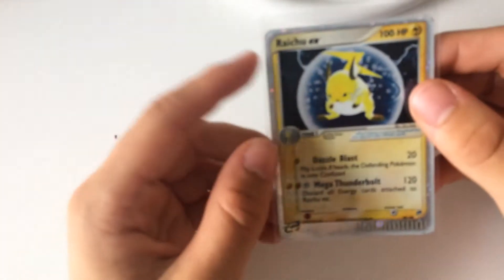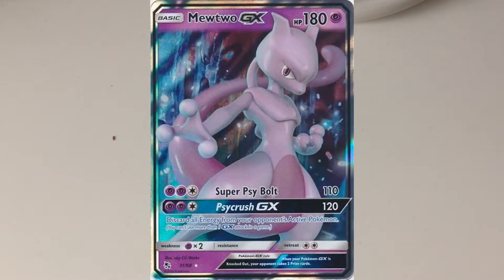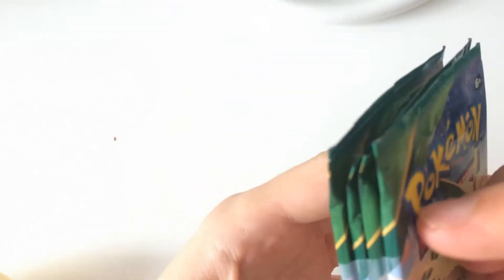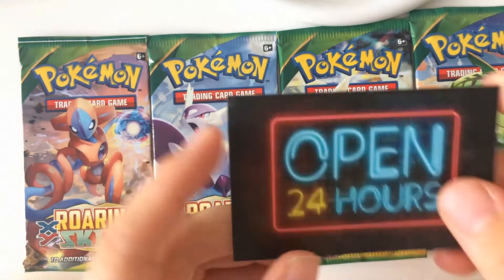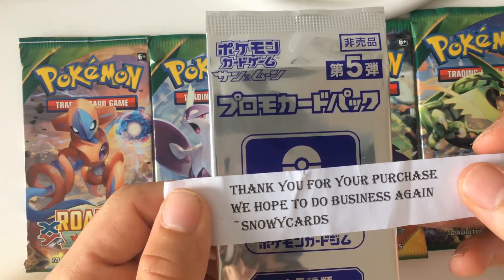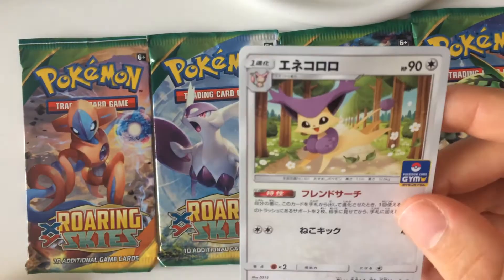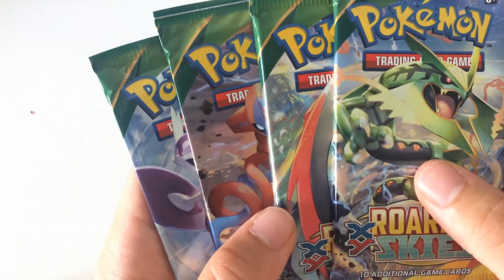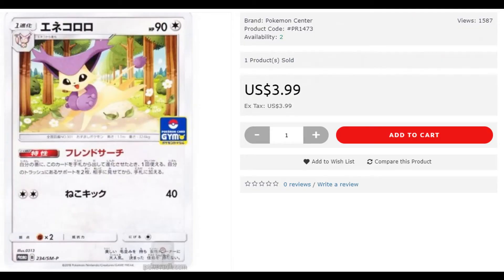Pokemon Investing EP#14, Roaring Skies investment and Opening a Gym Tournament Promo Booster!!!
Hello everyone and welcome to my new video today we show of some coll buys and open up a Gym Tournament Promo Booster pack from 2018!